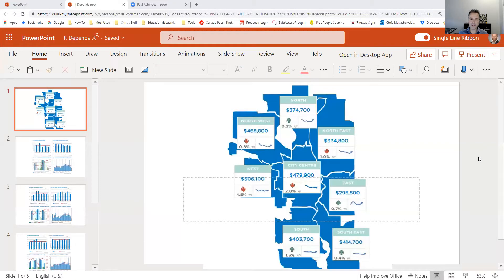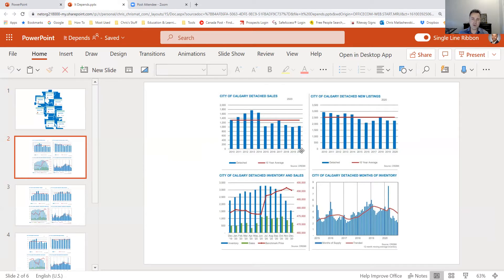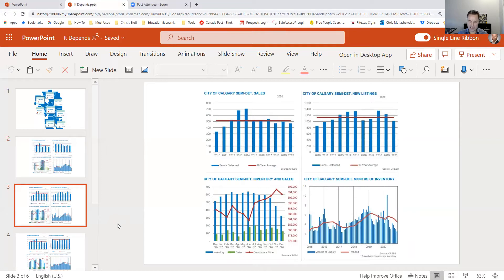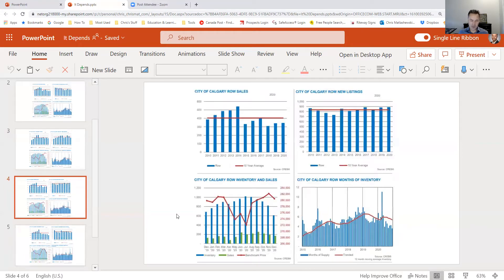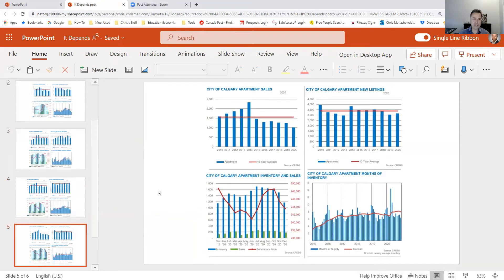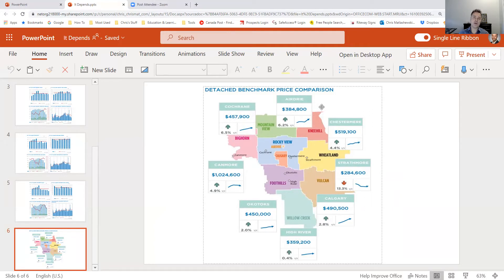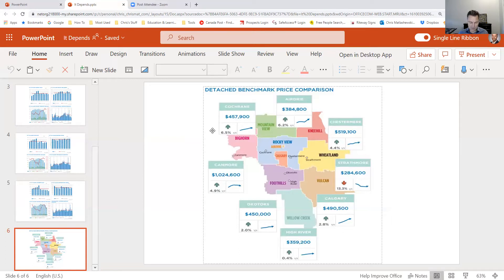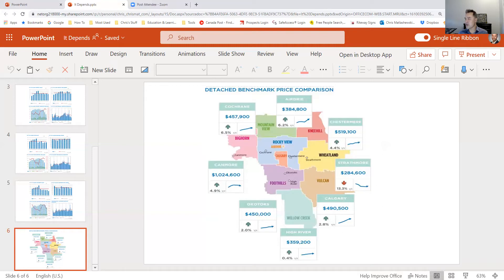It Depends Residential Real Estate New Years Edition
Calgary's Residential Real Estate Market's performance in the second half increase in sales just about offset the initial impact to the start of the year. Interest rates are low, reductions in supply and home prices are still below the long term average, is leading to balanced market  conditions and a sellers market in other areas. Detached Sales were strong. Over 10,000 sales  in Calgary. The Semi Detached market has sales and lack of supply is starting to affect home prices. The biggest surprise was the apartment sector. Outside of Calgary, Airdrie, Chestermere, Cochrane and Okotoks all have very low inventory levels, have seen increase in home prices across the board.